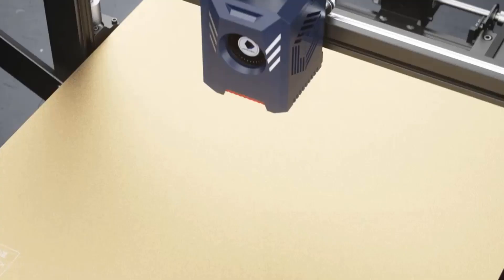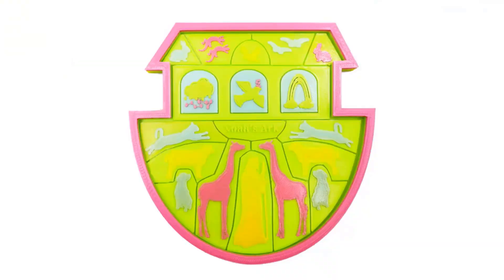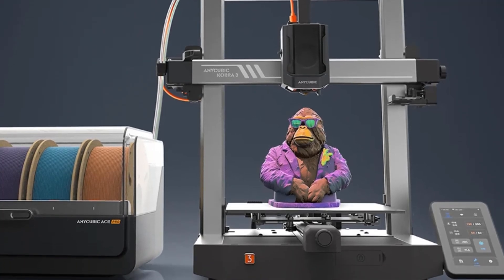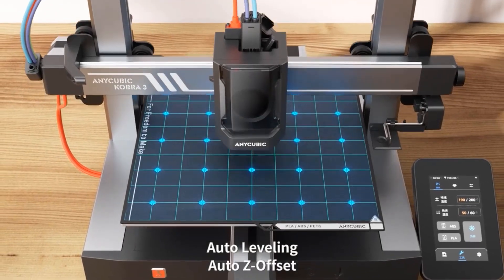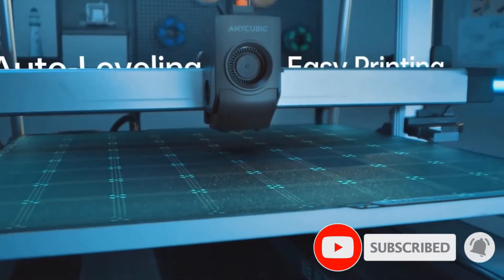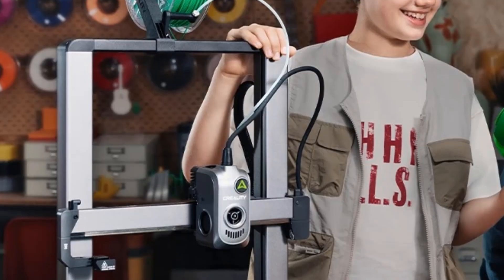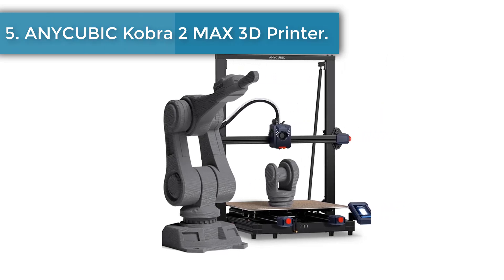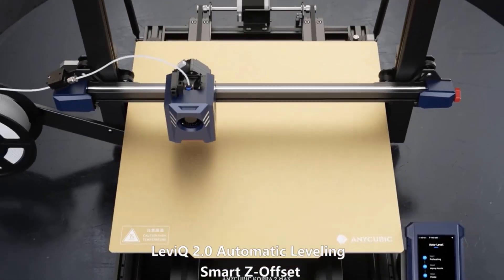✅Top 5 Best Multicolor 3d Printer in 2025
1. ZONESTAR Z8PM4 PRO 3D Printer.

2. ANYCUBIC Kobra 3 Combo 3D Printer.

3. ANYCUBIC Kobra 3 Max 3D Printer.

4. Creality XZ 3D Printer.

5. ANYCUBIC Kobra 2 MAX 3D Printer.

Hey guys in this video we are going to be checking out the Best Multicolor 3d Printer You Can Buy Right Now. We made This List Based On Our Personal Opinion and hours of research & we have listed them based on the type of features and Price. We have Included options for every type of user so whether you are looking for the best budget.